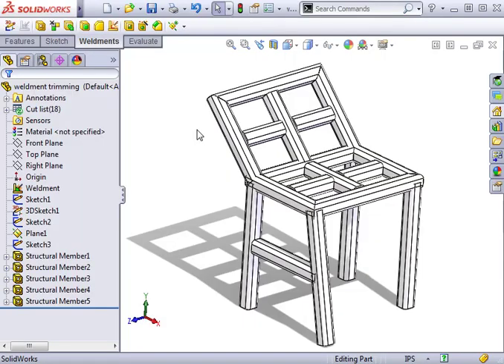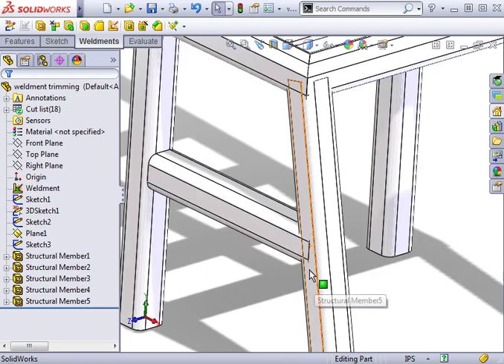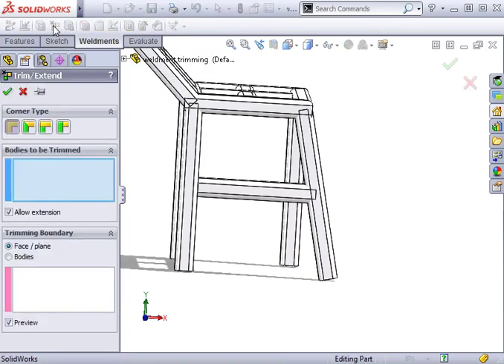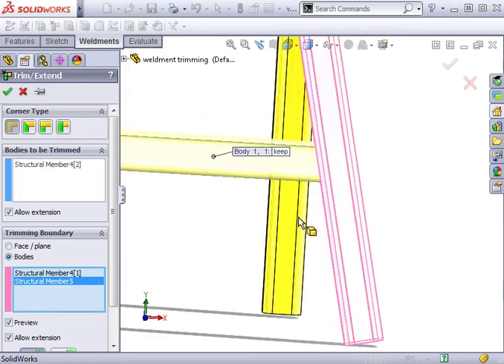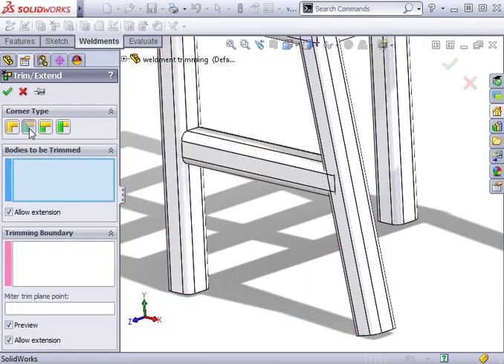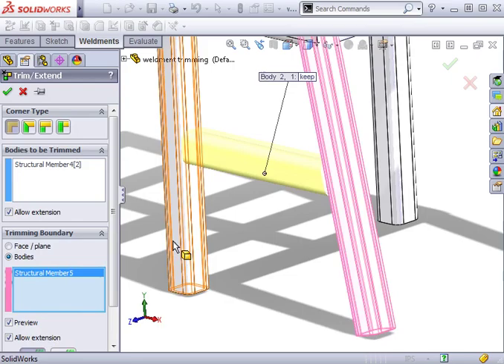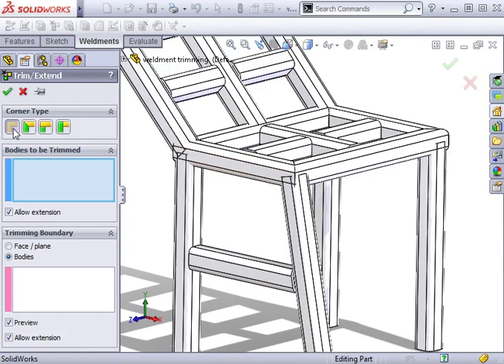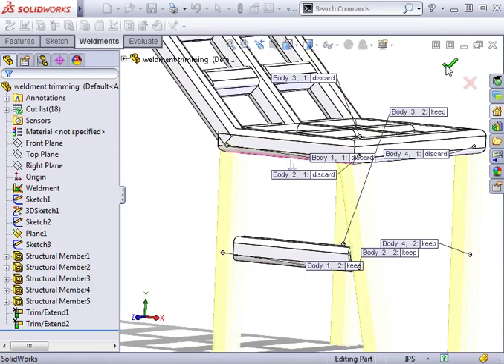01 Weldments 04 Trim and Extend Part A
SolidWorks Weldments Study Trim and Extend Part A